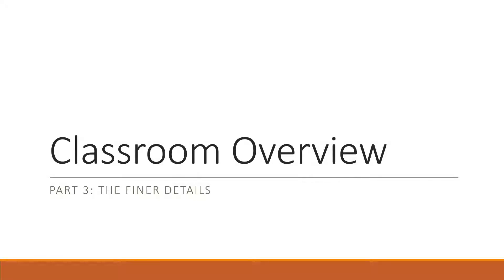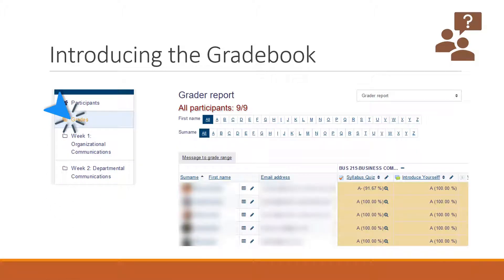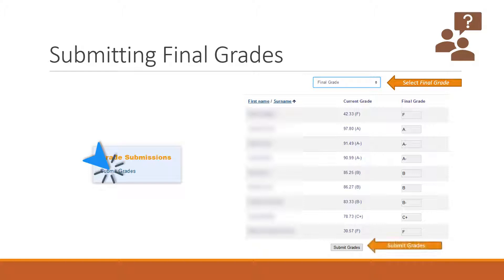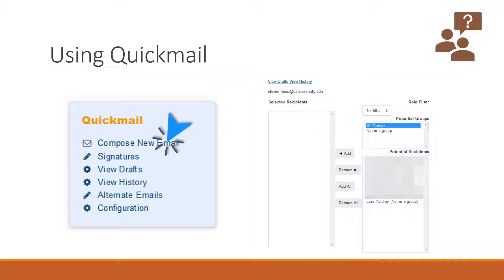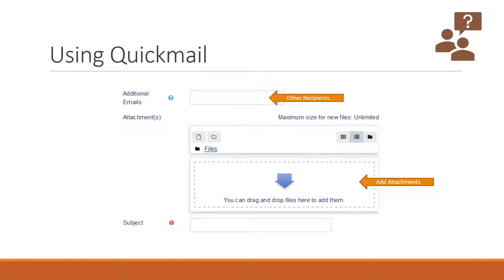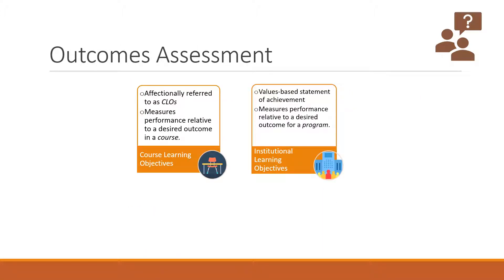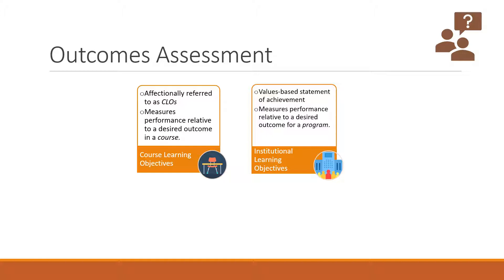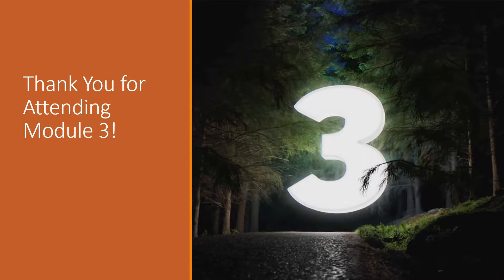Module 3C: The Finer Details